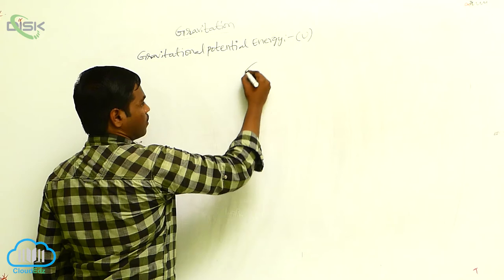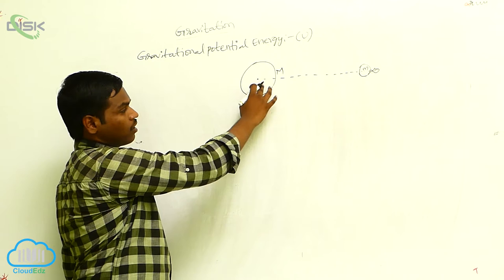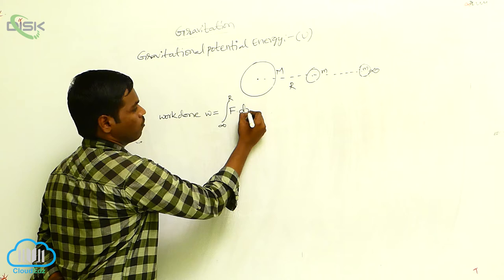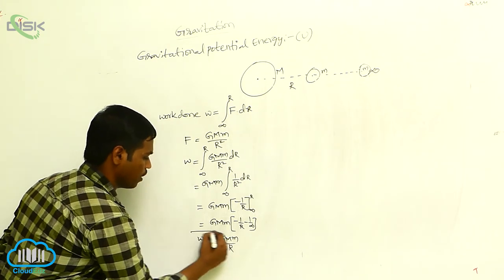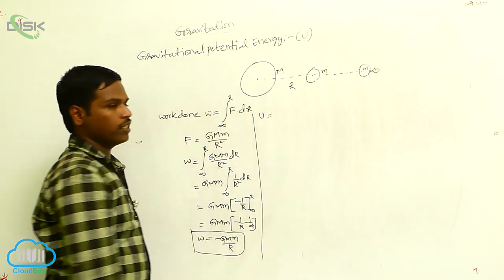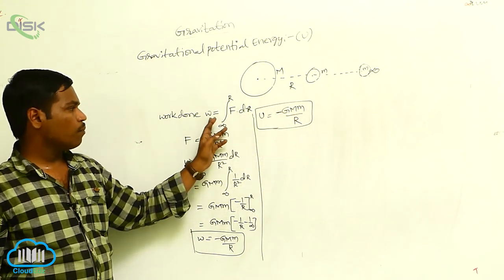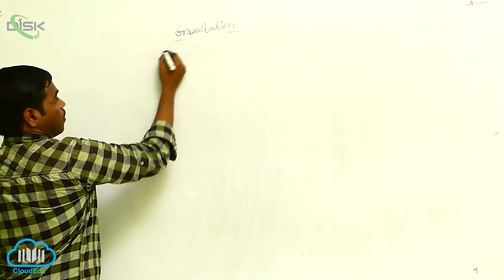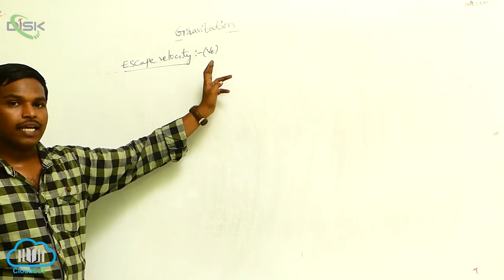Gravitational Potential Energy || Disk Telangana